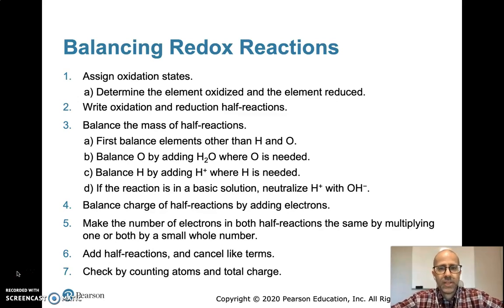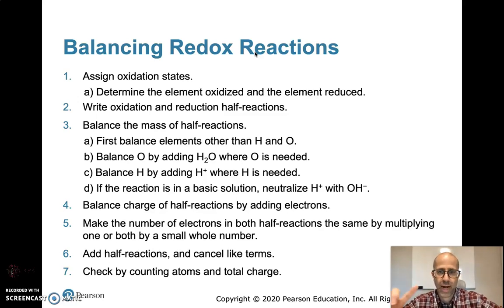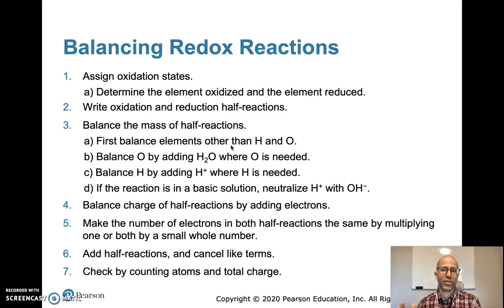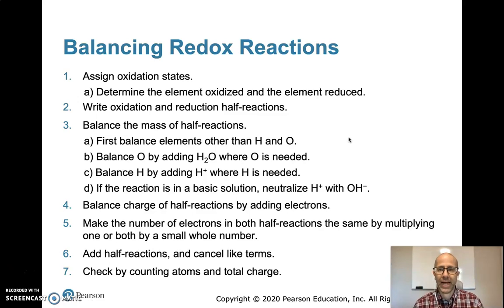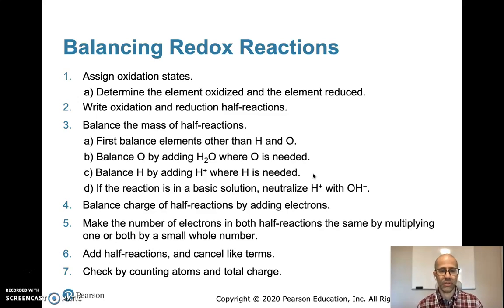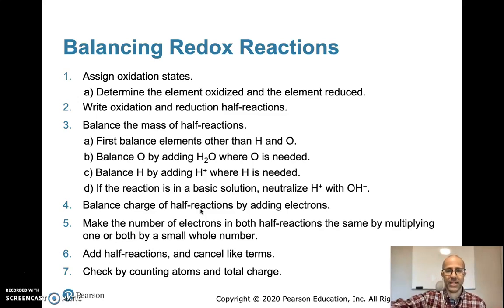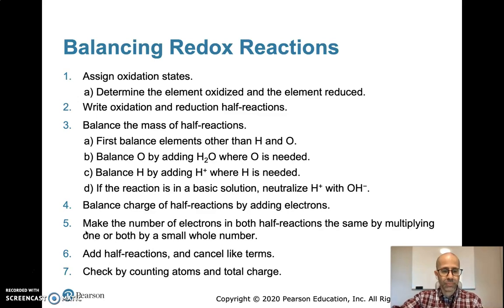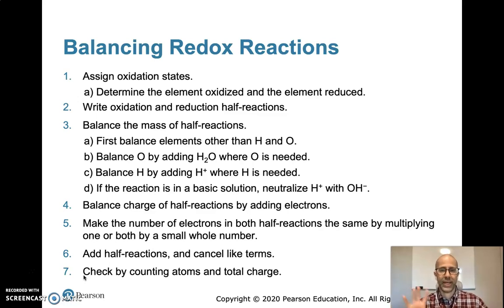Balancing Oxidation Reduction Equations (Part 2)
In this video I go through the steps for balancing a redox reaction in either acidic or basic solutions.